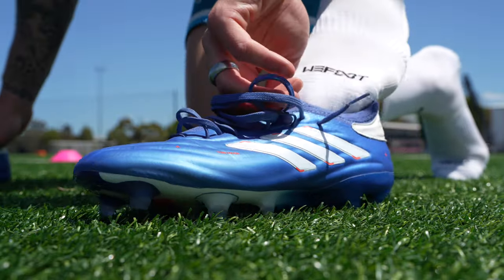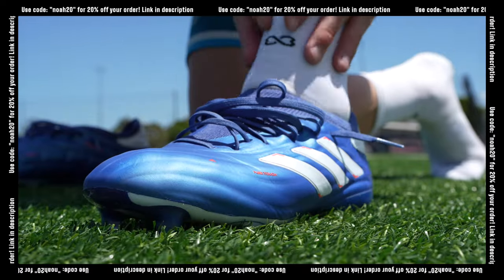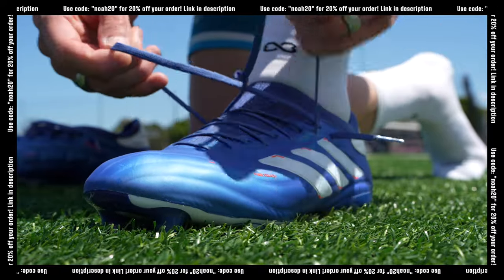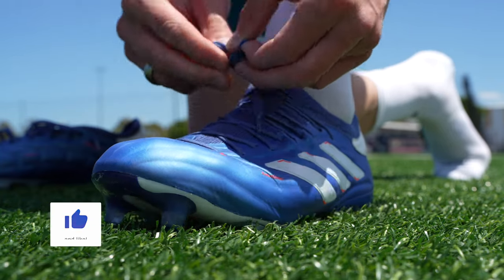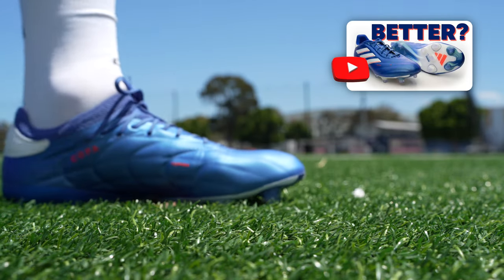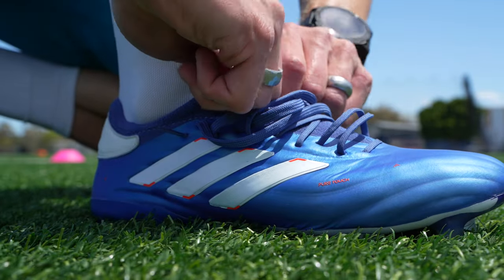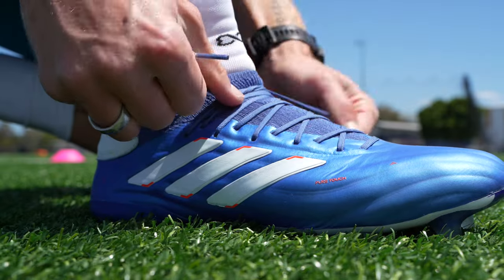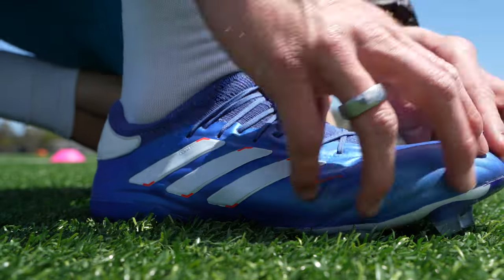PLAY TEST | Adidas Copa Pure 2+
Get your WeFoot Socks here!

BE AWESOME.